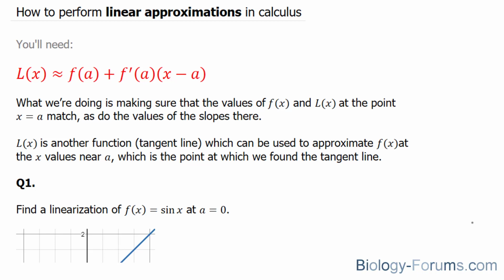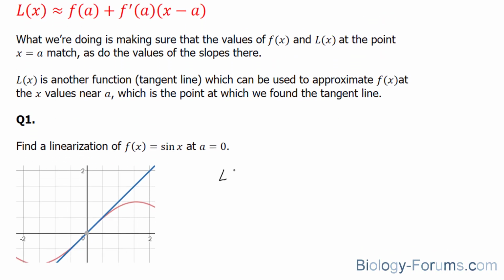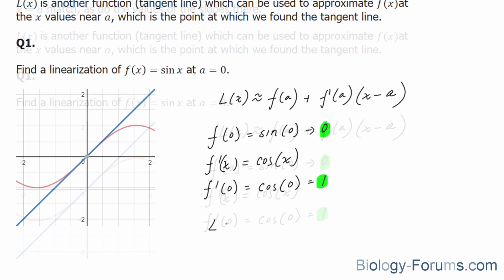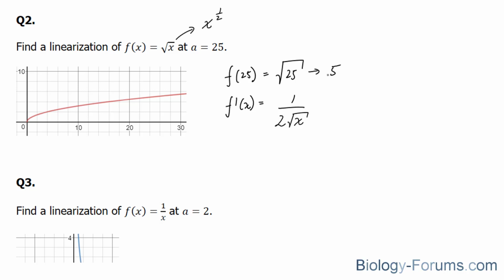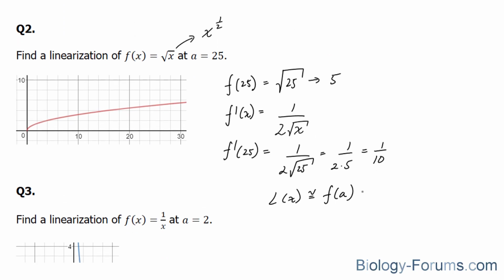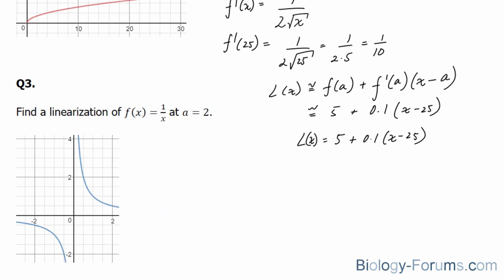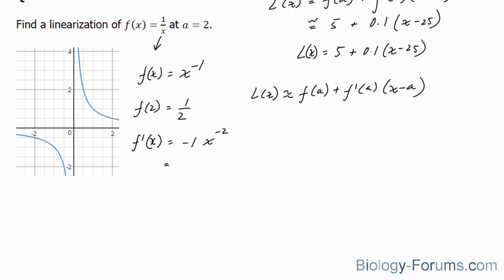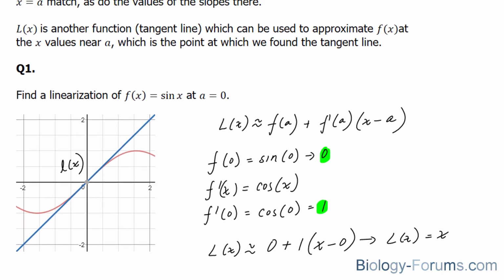📚 How to perform linear approximations in calculus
You'll need:

L(x)≈f(a)+f^′ (a)(x−a)

What we’re doing is making sure that the values of f(x) and L(x) at the point
x=a match, as do the values of the slopes there.

L(x) is another function (tangent line) which can be used to approximate f(x)at the x values near a, which is the point at which we found the tangent line.

Q1.

Find a linearization of f(x)=sin⁡x  at a=0.

Q2.

Find a linearization of f(x)=√x  at a=25.

Q3.

Find a linearization of f(x)=1/x  at a=2.